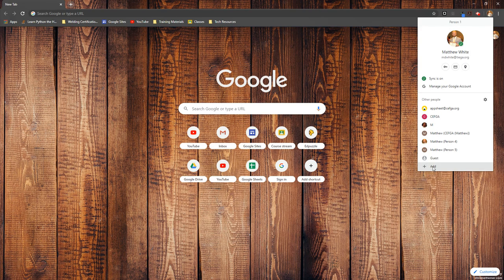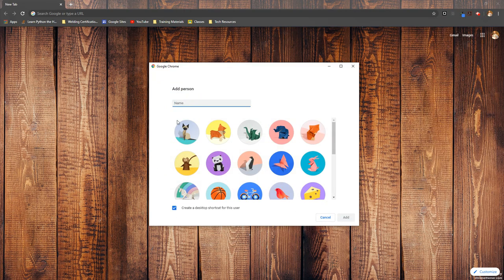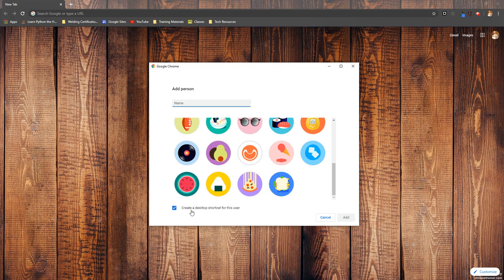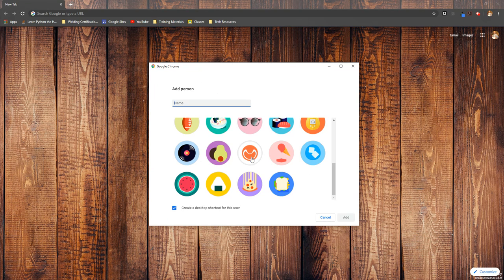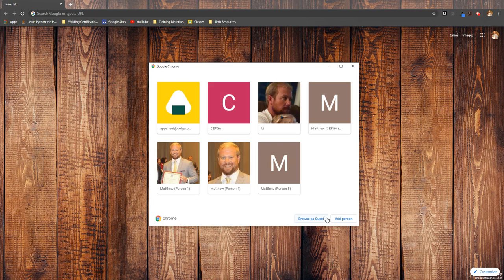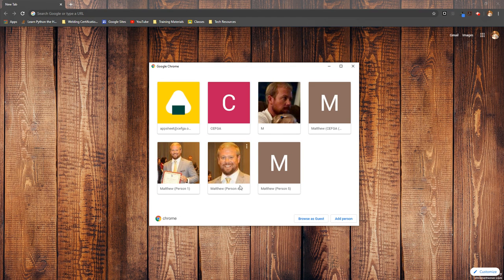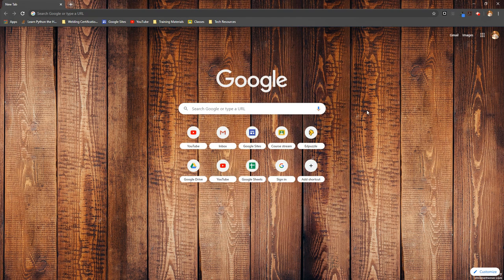Creating Multiple Chrome Browsers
How to setup up multiple Chrome shortcuts to help with managing multiple sign-ins